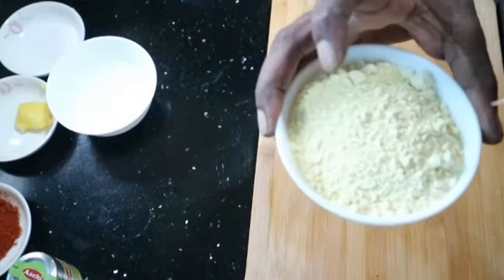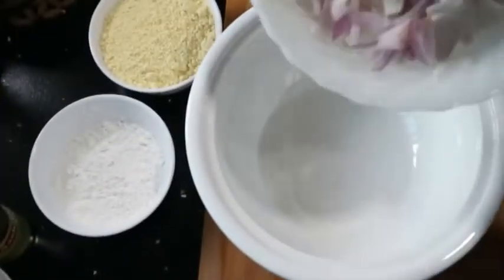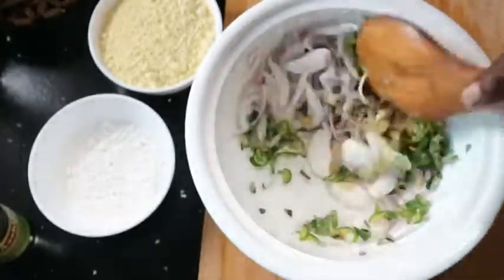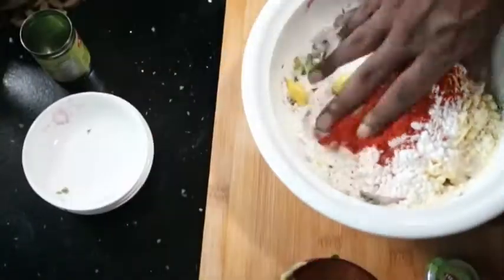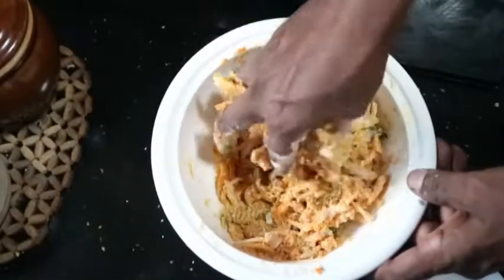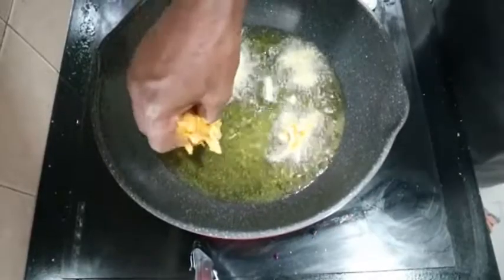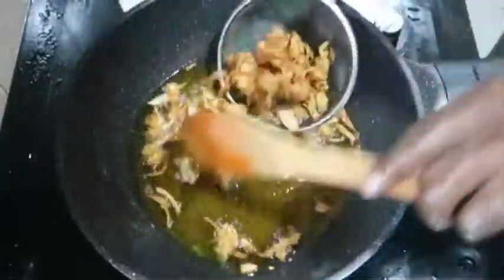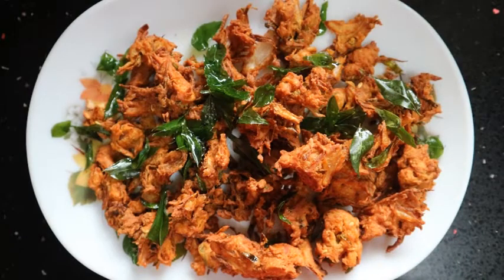Crispy Onion Fritters (Pagoda) | Siva's Cuisines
Whether you want to entertain guests or just enjoy the pleasant rainy evening or cold wintery days, crispy and spicy onion pagoda can never go out of fashion. Its even better when accompanied by masala tea. In this simple preparation, onions are mixed with gram flour, rice flour and basic Indian spices and then deep fried until crispy.

Ingredients

1 cup gram flour
1/2 cup rice flour
1 tsp chili powder
Minced of curry leaves
1/2 tsp fennel seeds
A pinch or 1/4 tsp of Asafetida powder
1 tsp ghee
Salt to taste
3 onions (Sliced)
1 green chilli
1 tbsp ginger
3 tbsp of hot oil